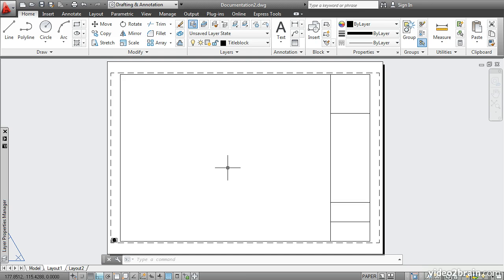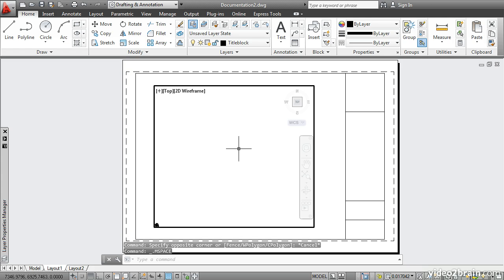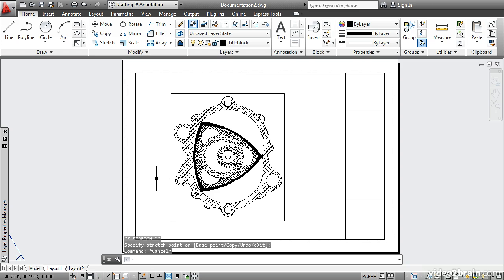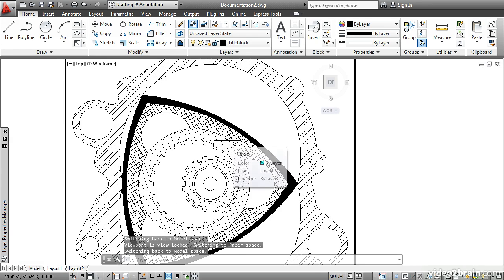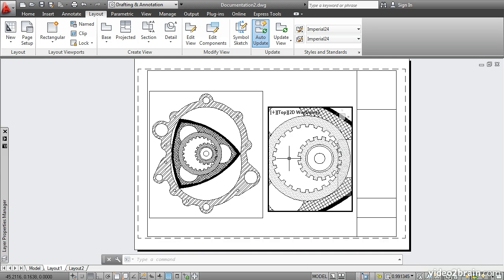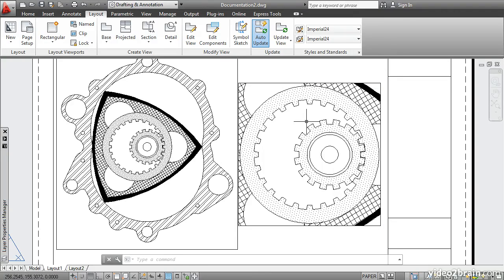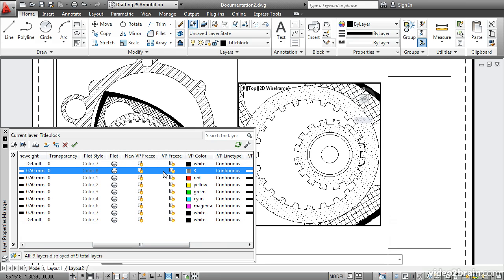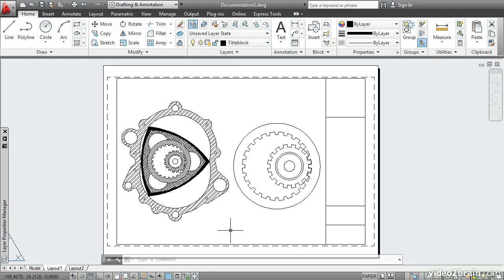Learn AutoCAD 2013 Creating Documentation part02